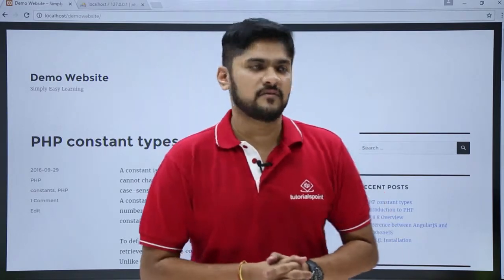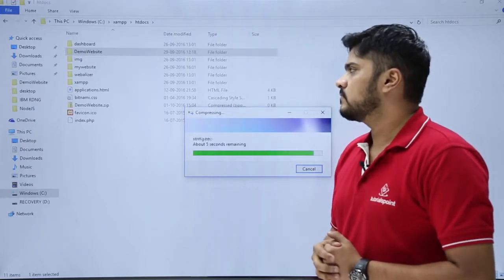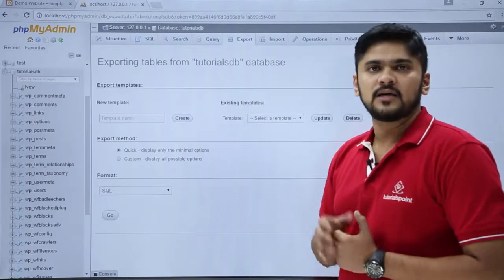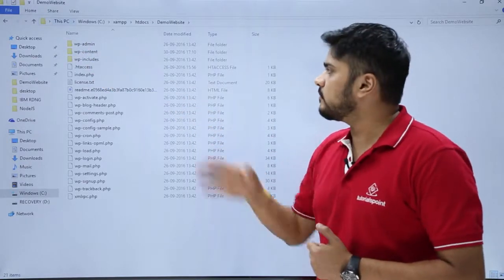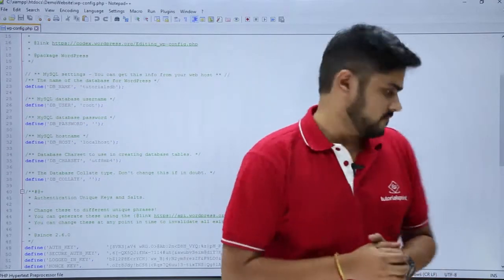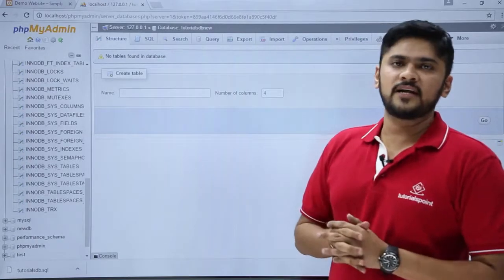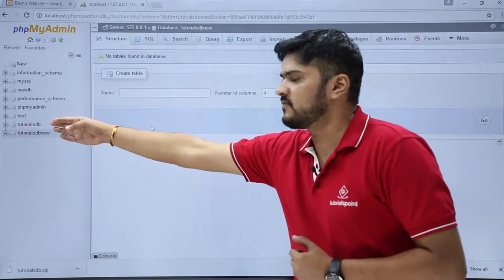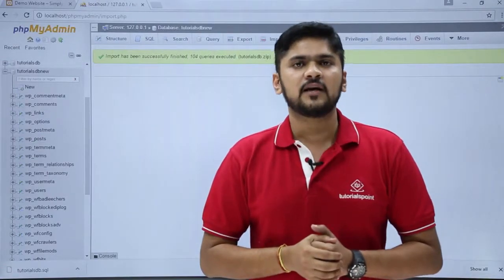WordPress - Backup & Restore | Tutorialspoint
WordPress - Backup & Restore
In this session, you will learn about Backup and Restore in Wordpress Website.

Wordpress is a Content Management System, which allows the users to build dynamic websites and blogs.